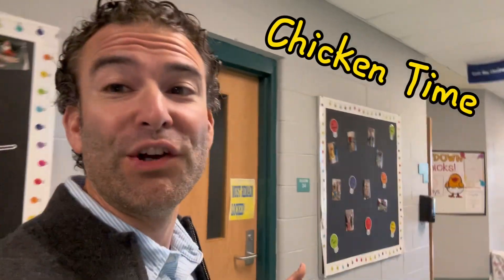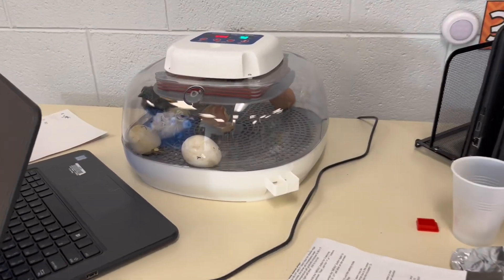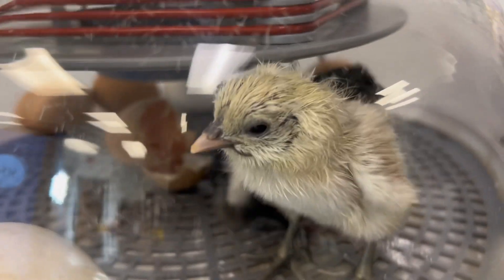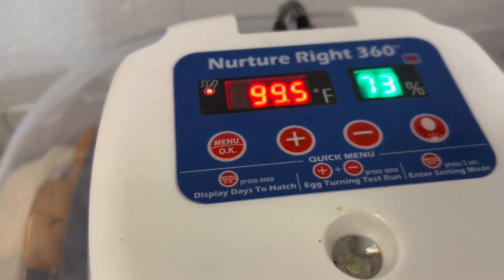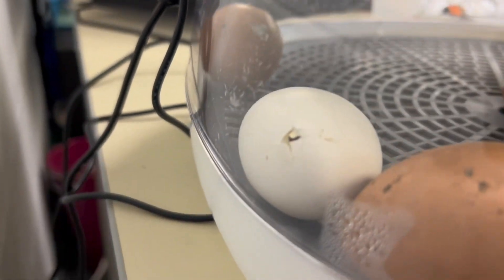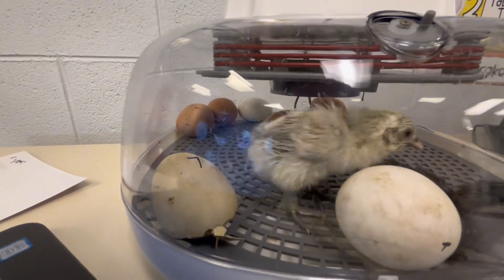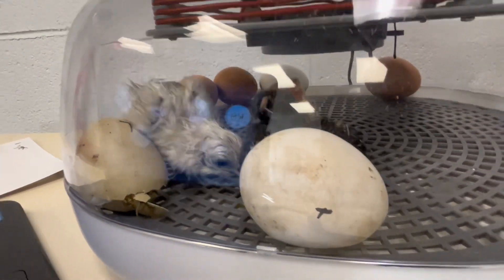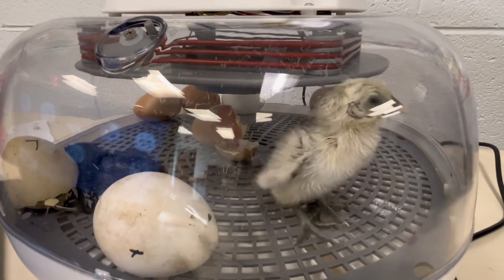It’s Chicken Time